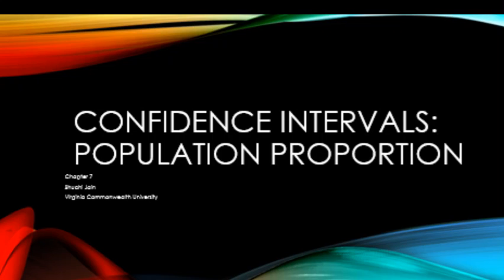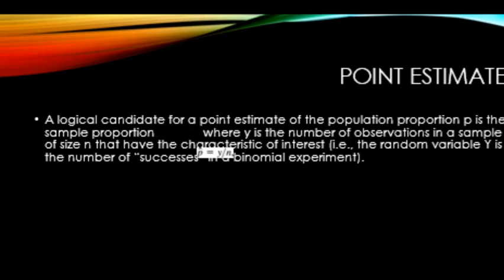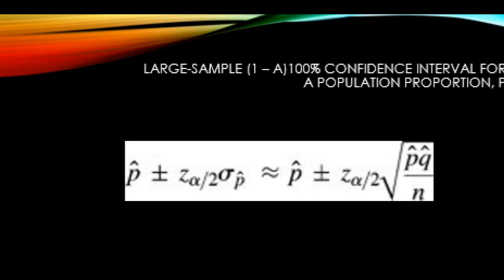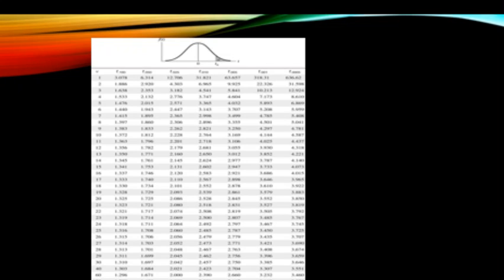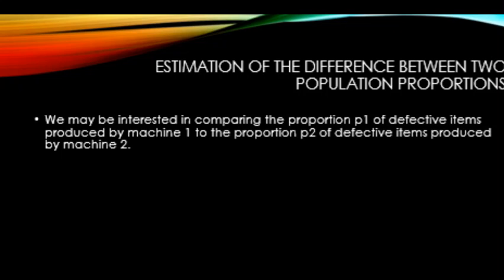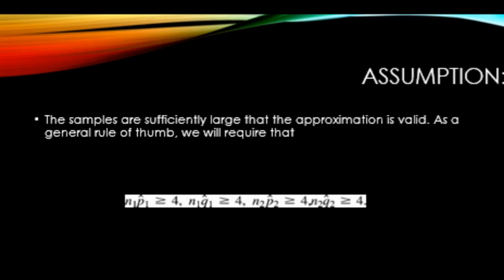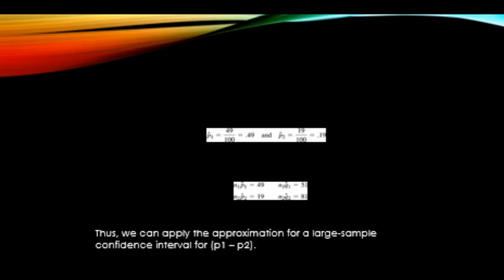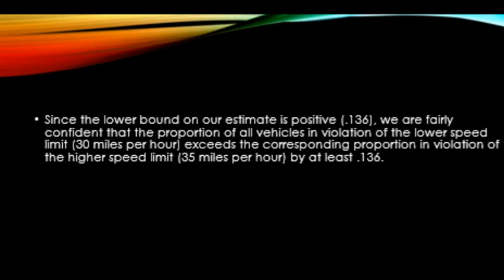Confidence Interval Proportions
Confidence interval for proportion and difference of proportion